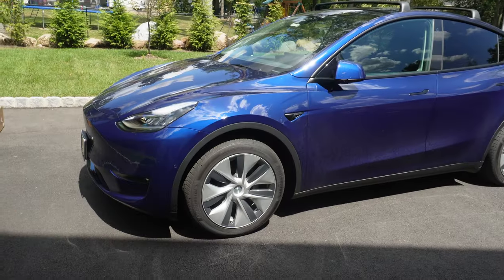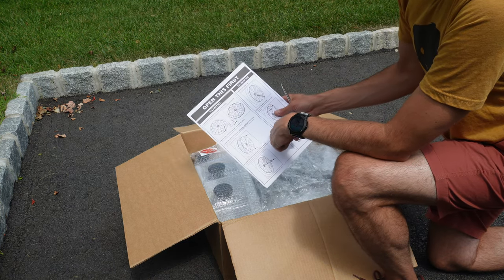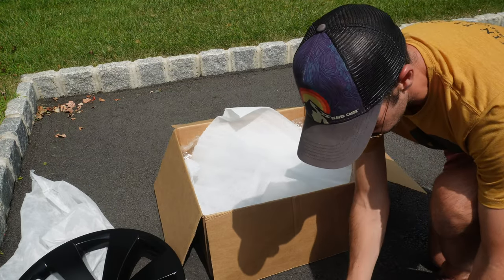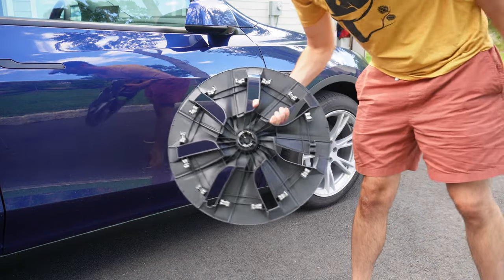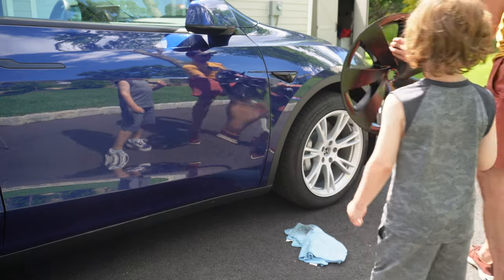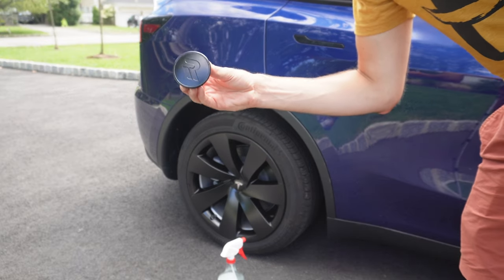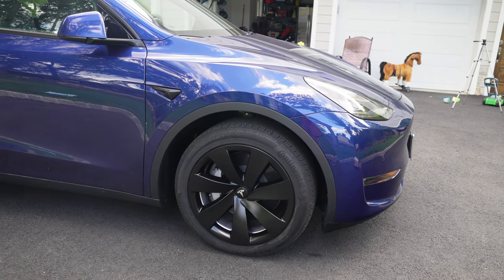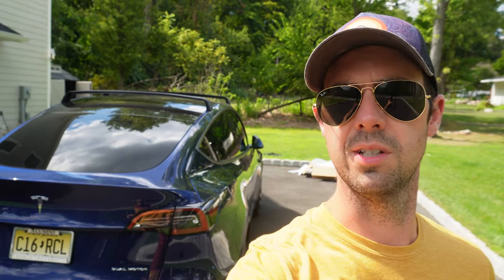These Tesla wheels add 4% efficiency and look amazing - Rimetrix Laminar Wheel Review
After Rimetrix launched their Model Y Laminar wheel covers for the Tesla Model Y on Kickstarter, I just had to try them out. These wheels replace the 19' Gemini wheels and can add an additional 4% range and energy consumption efficiency through improved aerodynamics, and they look incredible. It's super easy to install these, so join me as I unbox and replace the stock wheel covers in under 15 minutes!

Tesla logo covers

The Tesla referral program is back! Earn credits for yourself and me on Tesla products when you order with my

Watch LOTR: The Rings of Power, Thursday Night Football, The Grand Tour, and more with a 30 day free Amazon Prime Video trial

TopLight Automotive Floor Mats for Tesla Model Y All Weather Waterproof Heavy Duty 3D Floor mats Tesla Model Y Set of 3